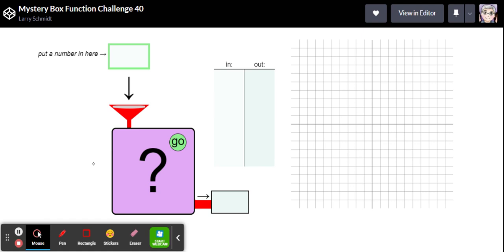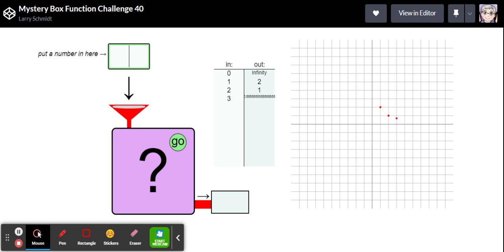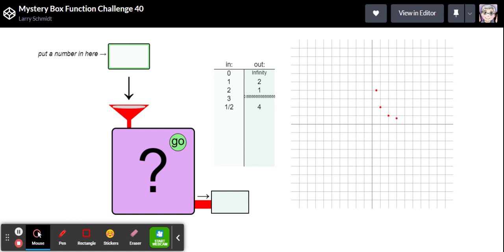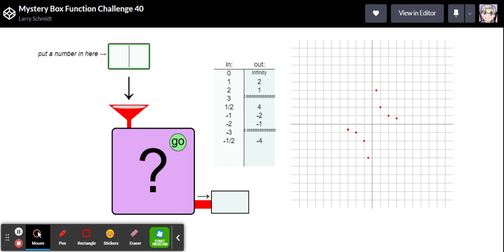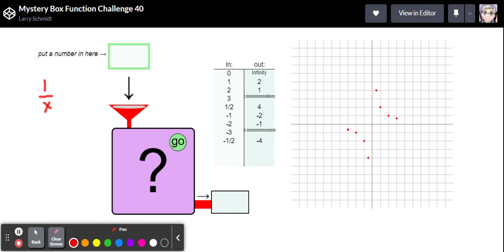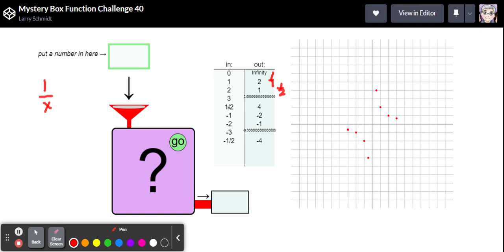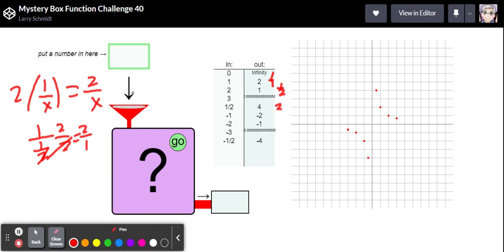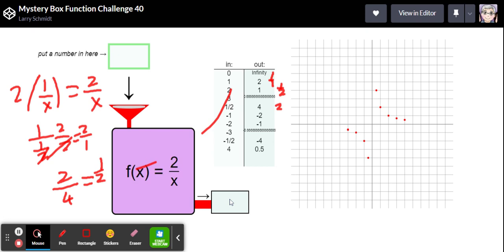Mystery Box Function Challenge 40